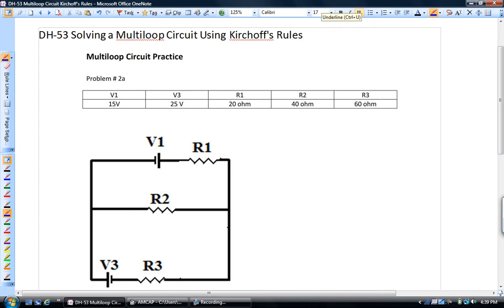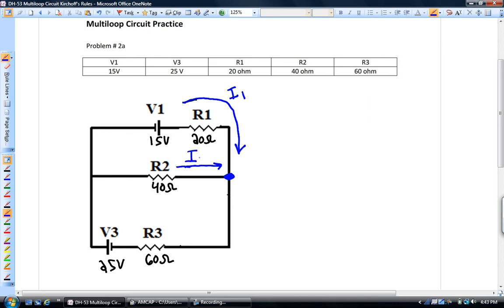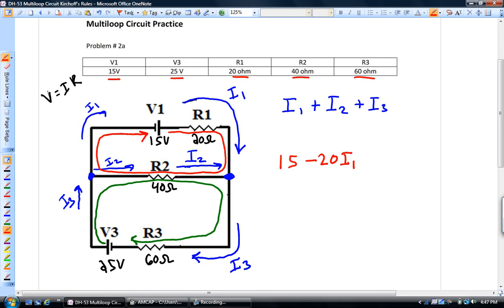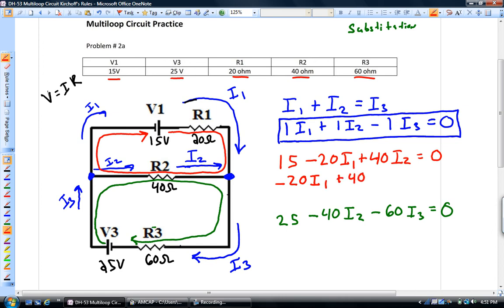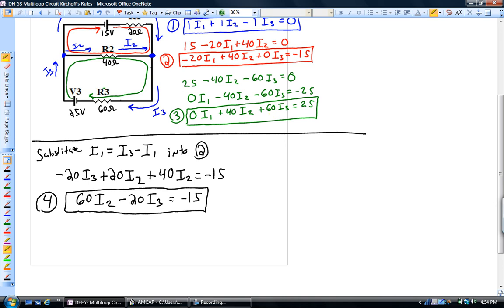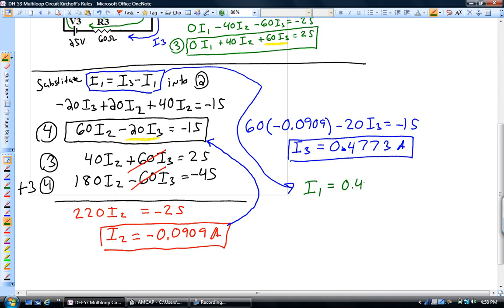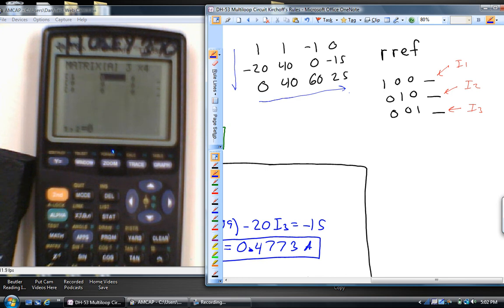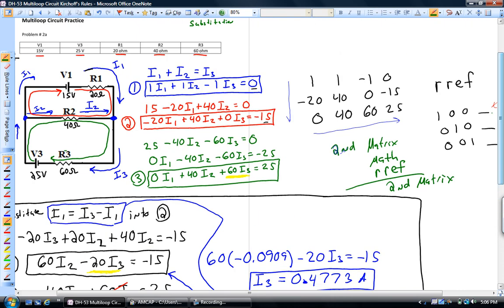DH-53 Multiloop Circuit Kirchoffs Rules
A 3 branch circuit with 2 batteries and 3 resistors is analyzed.  Kirchoff's Junction Rule (Current) and Loop Rule (Electric Potential) are used to analyze the circuit.  First the process of substitution (eliminating variables 'not in the mafia way') is used to find the current in each branch.

The problem is then solved using an augmented matrix and the rref function on a Ti-83.  Video of how to use the calculator is shown.

For written step by step instructions on how to use the Ti-83/84 for this purpose see:

These written instructions are from John P. LaPrise, PhD at Walters State community college.